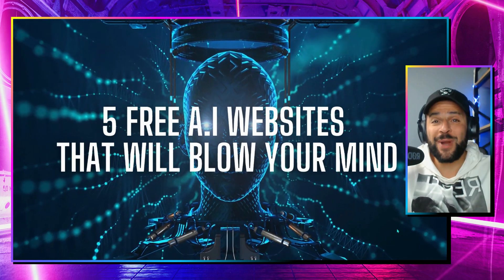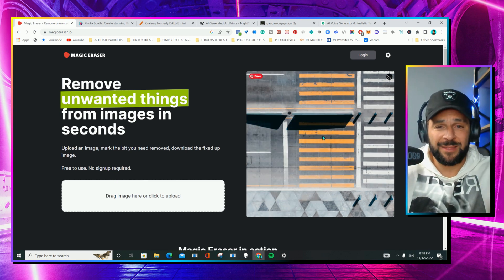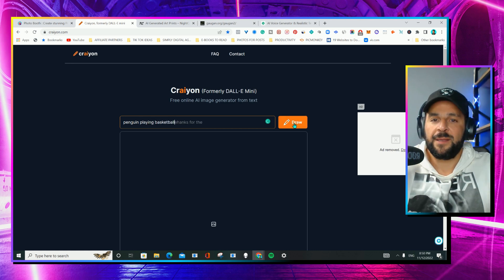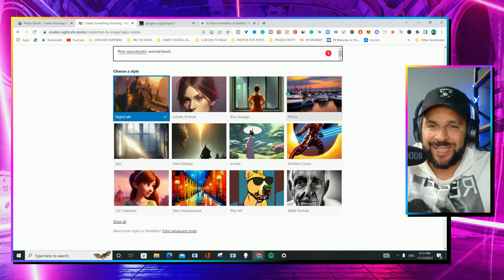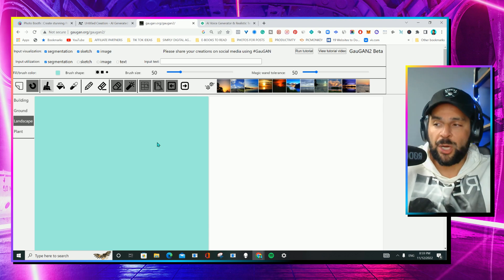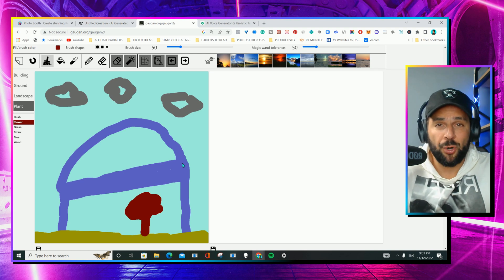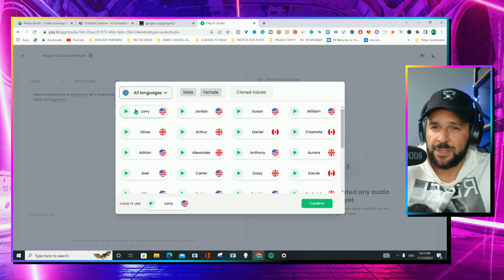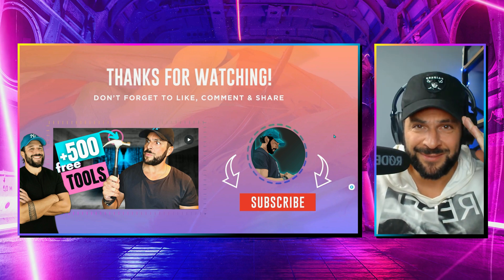5 FREE ΑΙ Websites that will blow your mind away!!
I know that you love artificial intelligence like I do! My most viral videos on TikTok and Instagram are all about A.I. It can be scary but a great ally if you learn how to use it to your benefit!

So are you ready for 5 insane GEMS??

Chapters:
0:00 Intro
0:50 magiceraser.io, Remove ANY unwanted object from ANY image!
01:45 craiyon.com, Generate Images from text, with artificial intelligence.
02:29 nightcafe.studio, Create art with artificial intelligence.
03:58 gaugan.org, Turn any hand drawing into a real image.
05:34 play.ht, Generate realistic Text to Speech audio, using AI voice generator.

Useful Links

1. Get my income course with the best actionable ideas (700-page ebook)